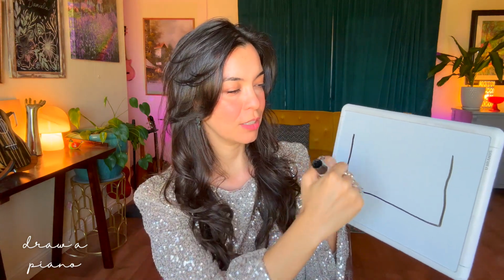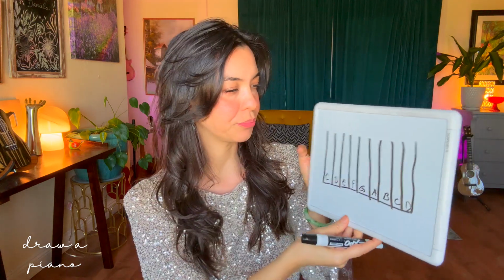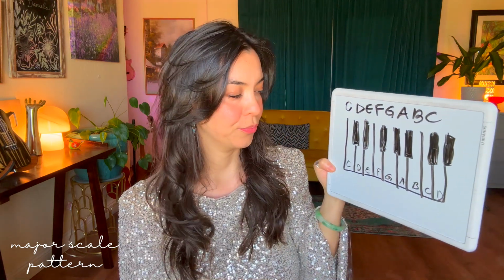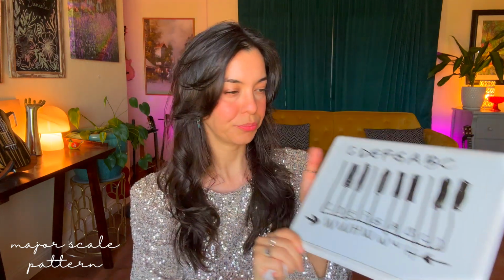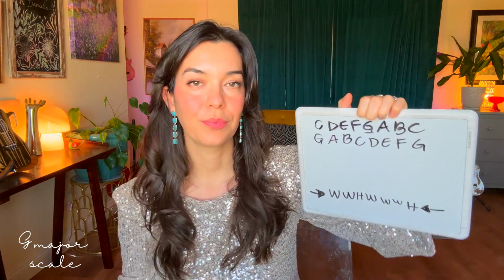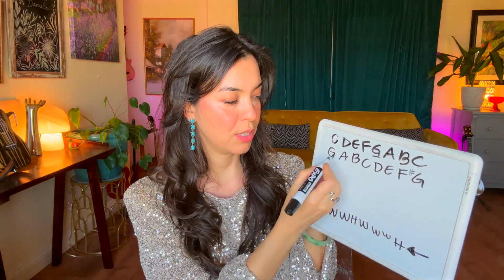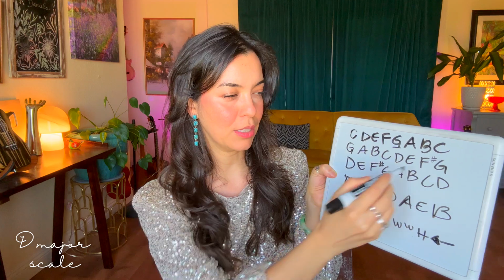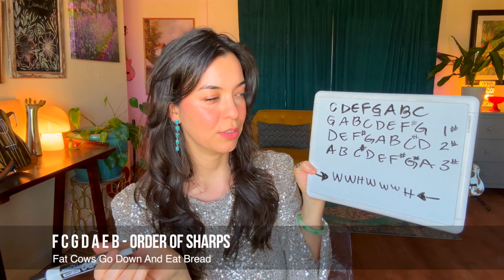DAY 6 - 30 Day Music Theory Challenge for Absolute Beginners